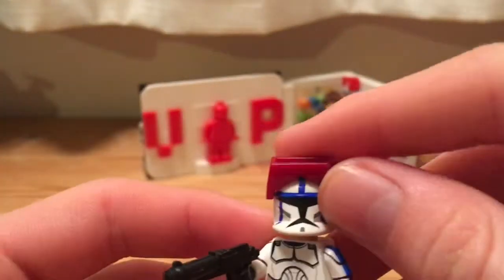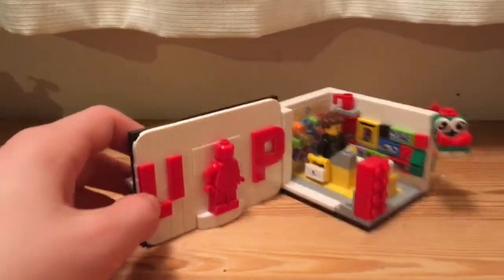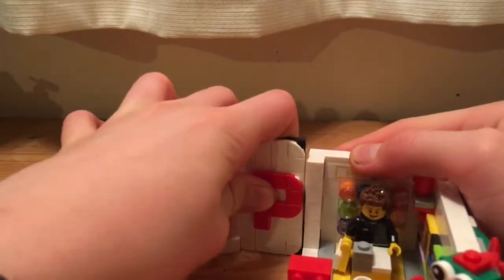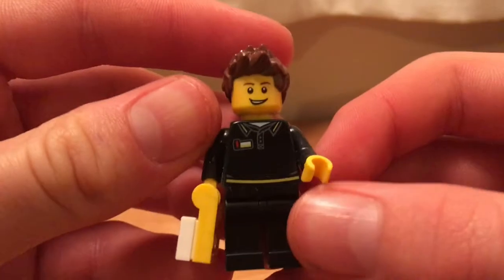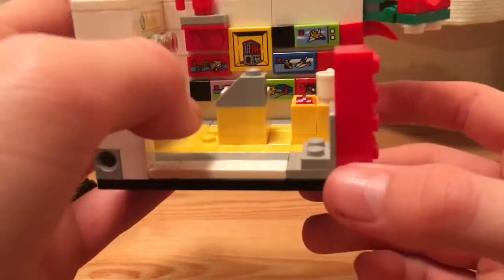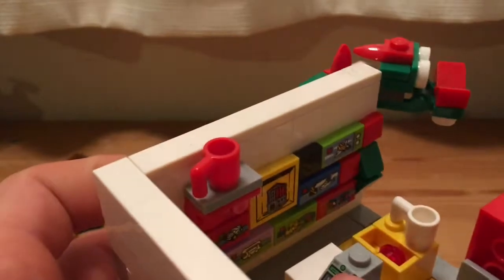LEGO VIP STORE REVIEW!!!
Leave any suggestions down below in the comments. Thanks